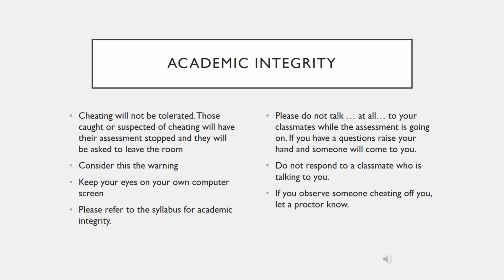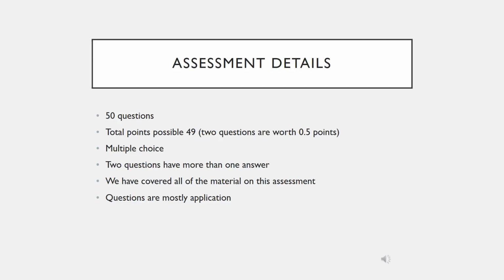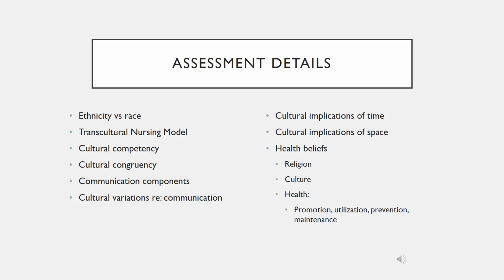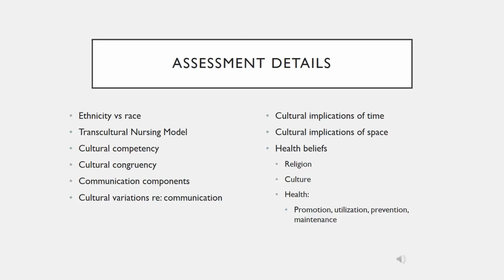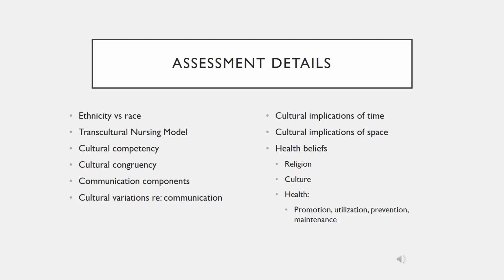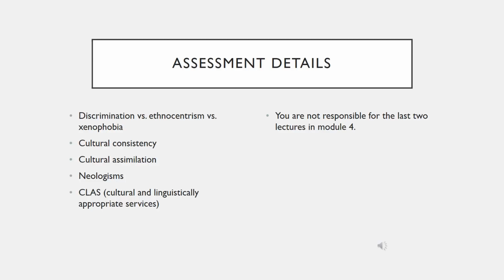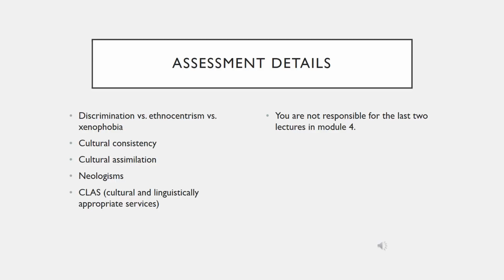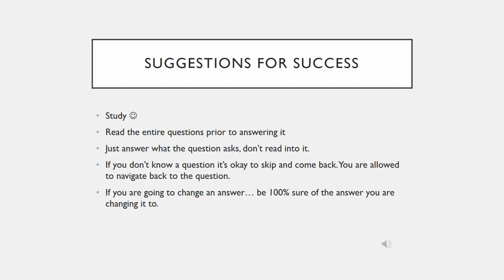Assessment#1 Review 02142018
Review for Culture Lifestyle and Health Assessment #1